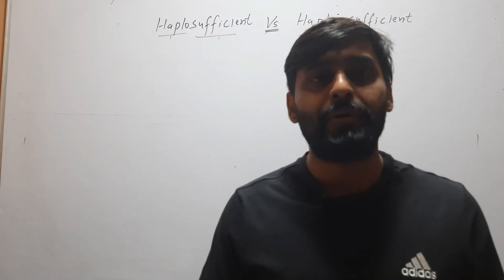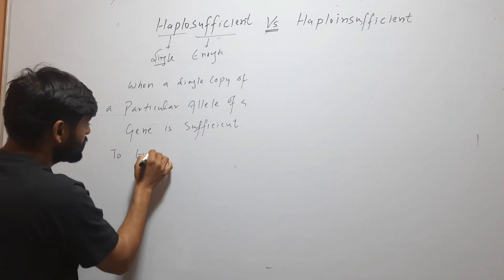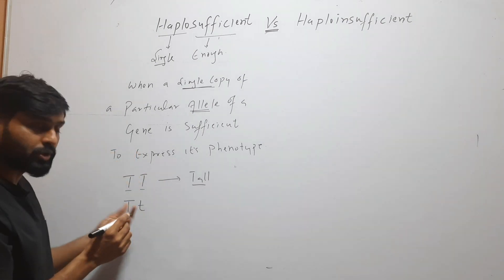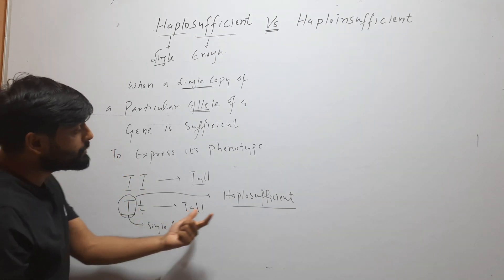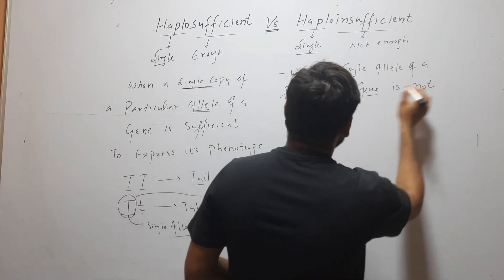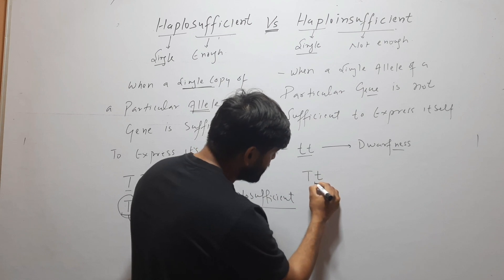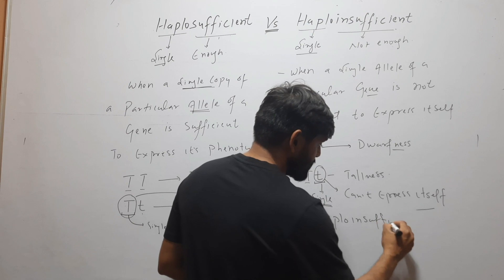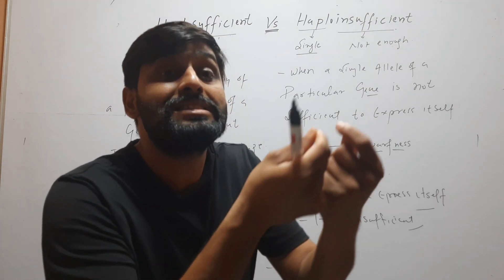Difference bw Haplosufficient and Haploinsuficient